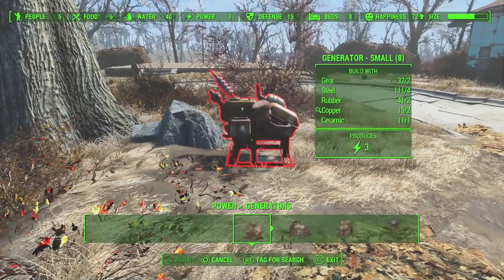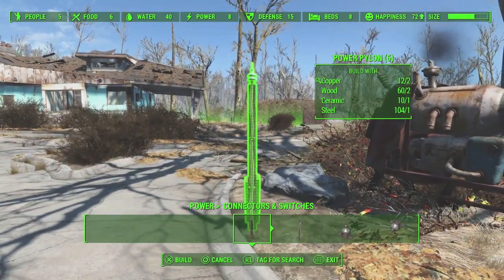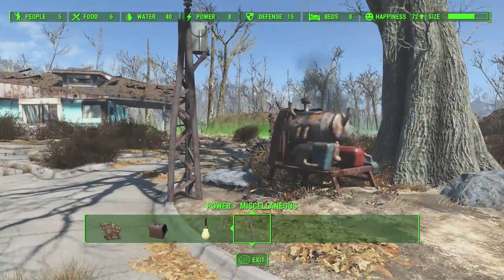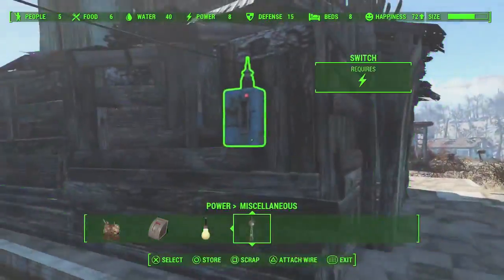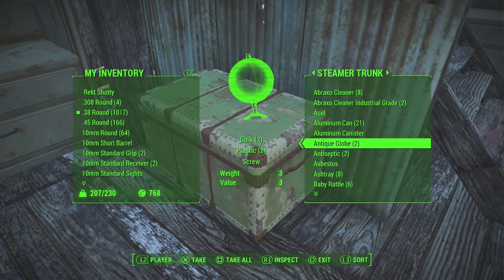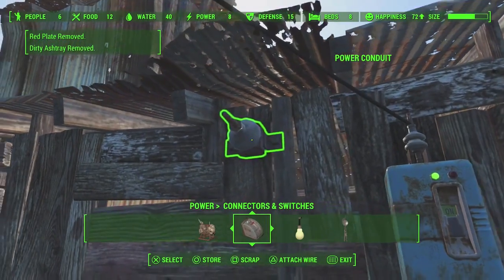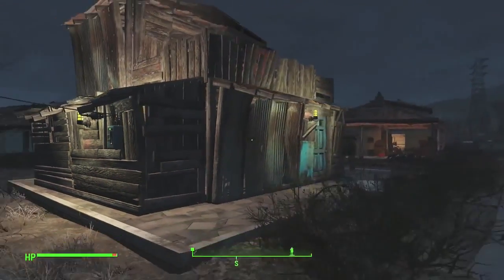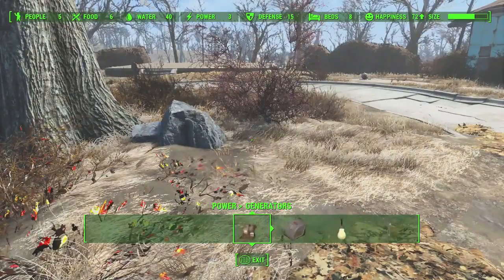Fallout 4 | Lighting Basics | How To Put Lights In The House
This is a short video where I show how to put lights in the house. It is fairly easy if you have all the materials needed for the items you need to actually power your .

Fallout 4 How to Power up Lights - Connecting Lights in Sanctuary Fallout 4 Guides Fallout 4 Walkthrough .

Power is important to your settlements as you level up. Get some lights going at night, how about making a sweet sign? Wouldn't that be pretty cool? This is a .

Just a quick video showing how to add power to lights in Fallout 4. I know this is a simple video but if it helps one person it was worth it. Come hang out and .